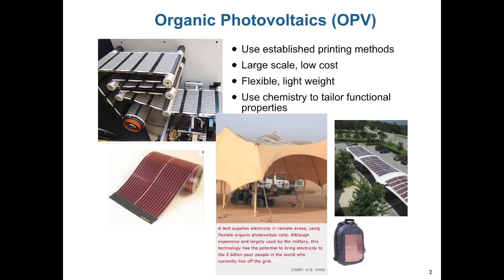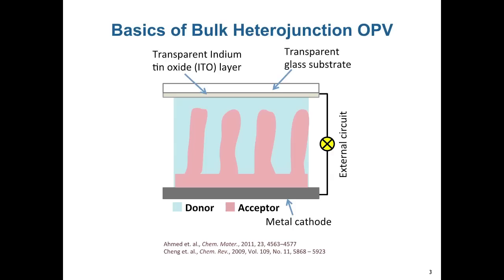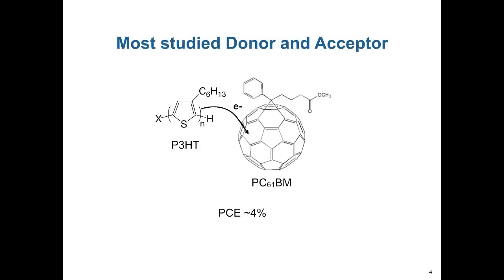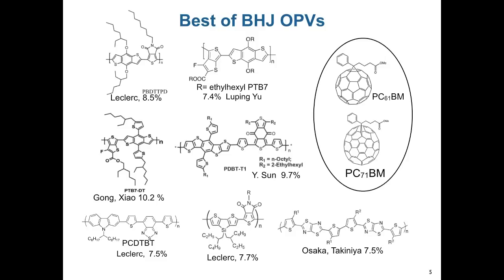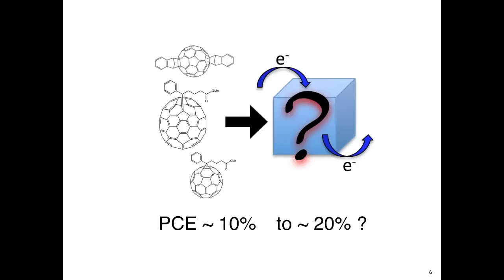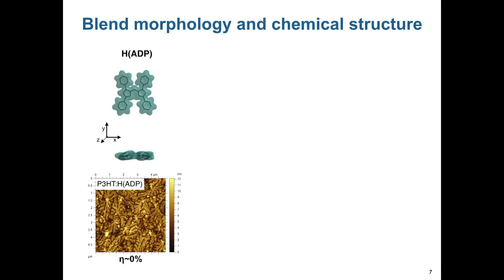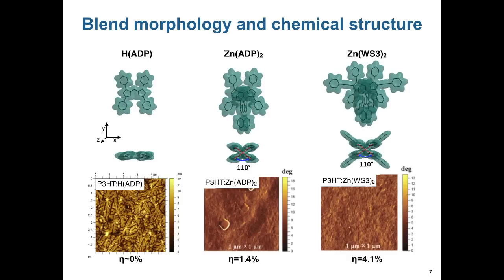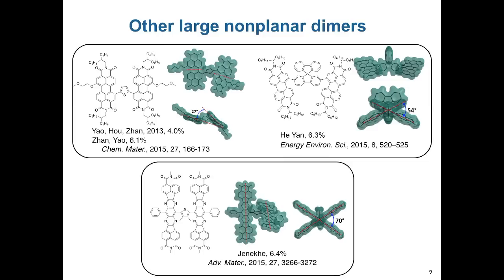Beyond Fullerenes: Designing Alternative Molecular Electron Acceptors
This Perspective gives an overview of the argument that alternative molecular acceptors, when blended with a conjugated polymer donor, should also have large nonplanar structures to promote nanoscale phase separation, charge separation and charge transport in blend films.

Genevieve Sauve and Roshan Fernando